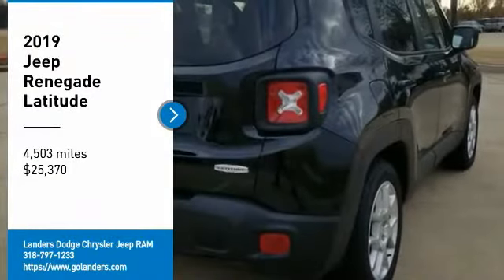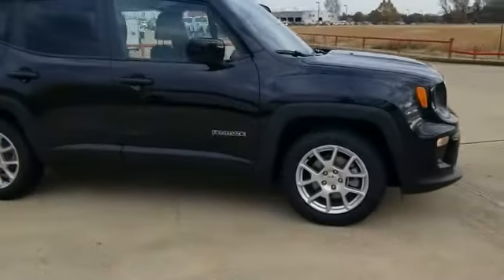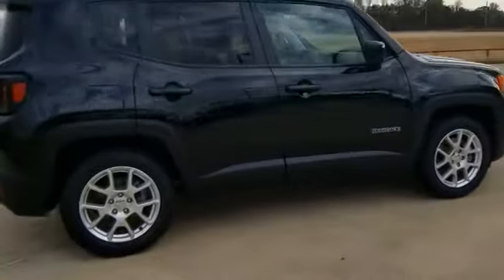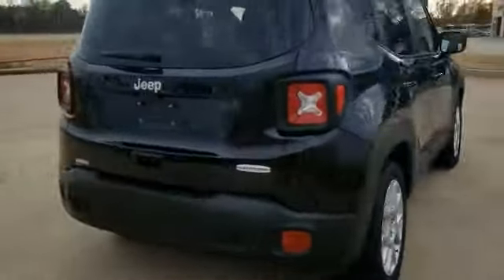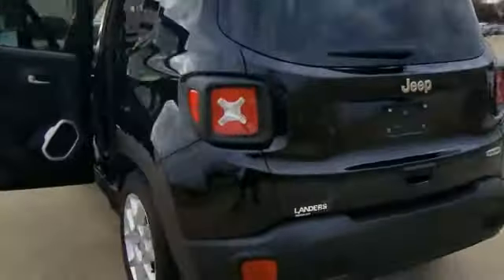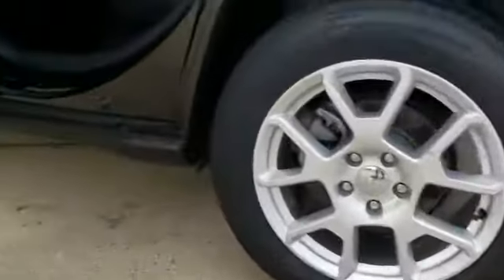2019 Jeep Renegade KPJ77086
2019 Jeep Renegade Latitude

Landers Dodge Chrysler Jeep RAM
2701 Benton Rd

When it comes to high quality, competitively priced used cars in Bossier City and Shreveport Louisiana , Landers Dodge Chrysler Jeep and Landers FIAT is your destination! Stop by our all new Pre-owned Super Center! We have hundreds of certified pre-owned vehicles available for the entire Ark-La-Tex area! We have over 8 States of inventory at our finger tips, whether it's a high-line luxury model or a compact hybrid. If we don't have it, we can get it! Get a used car in Shreveport or Bossier City Louisiana that has been through a detailed inspection by our auto technicians and will run like new for many years to come. If you are looking for a used Dodge, Chrysler, Jeep, Ram, FIAT or ANY make or model in Bossier City or Shreveport Louisiana or the surrounding area and need assistance, complete our no-obligation Car Finder form and we will track down the used car you are interested in! This Jeep includes: BLACK CLEARCOAT QUICK ORDER PACKAGE 2XB TRANSMISSION: 9-SPEED 948TE AUTOMATIC (STD) A/T 9-Speed A/T ENGINE: 2.4L I4 ZERO EVAP M-AIR (STD) 4 Cylinder Engine Gasoline Fuel *Note - For third party subscriptions or services, please contact the dealer for more information.* Want more room? Want more style? This Jeep Renegade is the vehicle for you. The Jeep Renegade Latitude will provide you with everything you have always wanted in a car -- Quality, Reliability, and Character. This is about the time when you're saying it is too good to be true, and let us be the one's to tell you, it is absolutely true. At Landers Dodge Chrysler Jeep in Bossier City and Landers FIAT in Shreveport we strive to maintain a huge selection of used cars by today's top auto manufacturers.